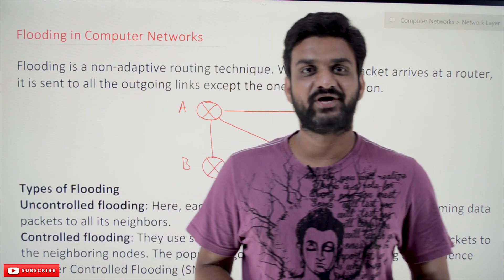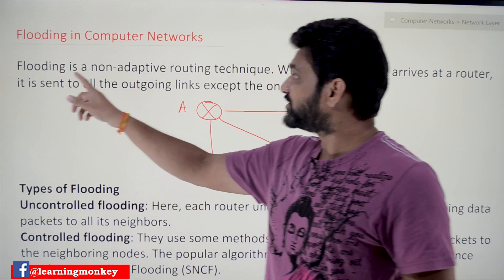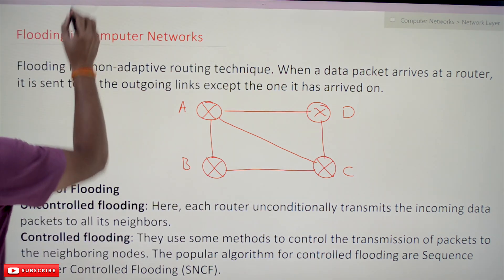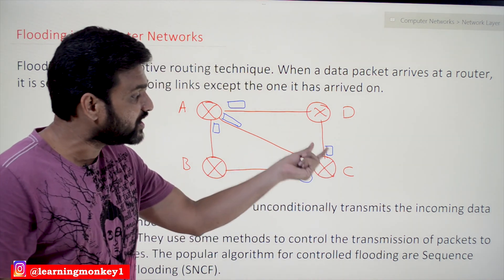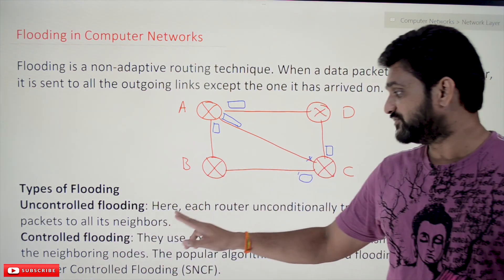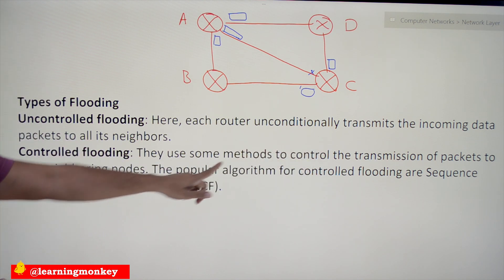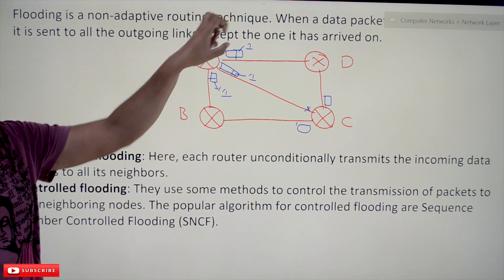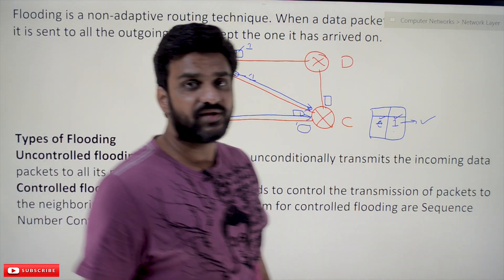Flooding in Computer Networks || Lesson 87 || Learning Monkey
Flooding in Computer Networks

In this class, we will try to understand Flooding in Computer Networks.

We have already discussed the concepts of Distance Vector Routing in our previous classes.

Flooding is a non-adaptive routing technique.

The distance vector routing algorithm is an adaptive routing technique because the routers will dynamically adapt to the changes that occur in the network.

In flooding, data packets are sent to all the outgoing links except the one it has arrived.

To understand this, we will consider the network as shown below.

For example, router A wants to transmit the data to C.

The data packet will get flooded to all the interfaces as shown below.

Similarly, the packet received at other routers will get flooded to all the interfaces except the one from which it has arrived.

The router will accept the packet as the packet is received at the destination router C.

The disadvantage of this routing technique is that the bandwidth of the network is used to flood the packets.
Types of Flooding

There are two types of flooding.

    Uncontrolled Flooding
    Controlled Flooding

Uncontrolled flooding: Each router unconditionally transmits the incoming data packets to all its neighbors.

The above-discussed technique is uncontrolled flooding.

Controlled flooding: They use some methods to prevent the transmission of packets to the neighboring nodes. The popular algorithm for controlled flooding is Sequence Number Controlled Flooding (SNCF).

The Sequence Number Controlled Flooding (SNCF) uses the sequence number to control the flooding of the packets.

Each packet in the transmission is assigned a sequence number as shown below.

Each router will maintain the details of the IP address of the source host, and the sequence number of the packet arrived.

If the same packet again arrives at the router, it will be discarded and will not get flooded into the network.

This way, the Sequence Number Controlled Flooding (SNCF) will help in controlling the data.